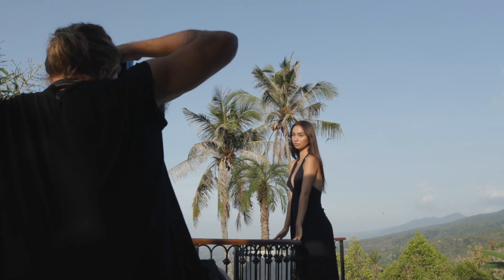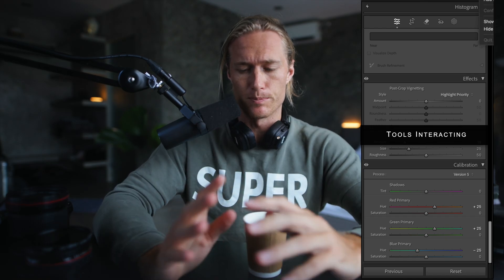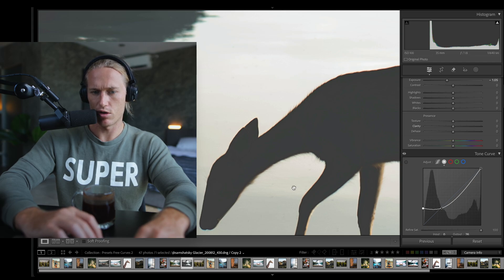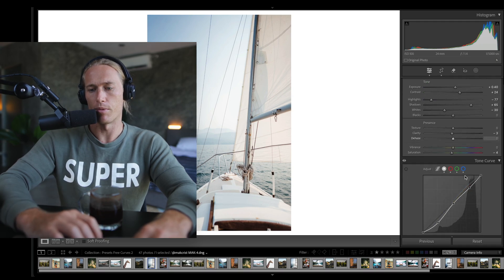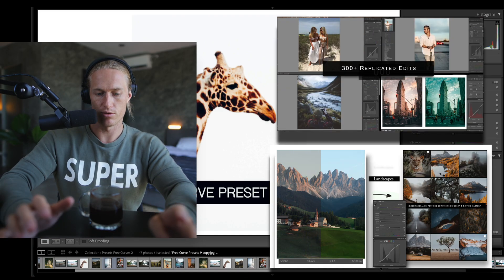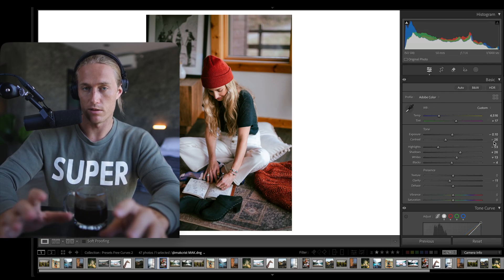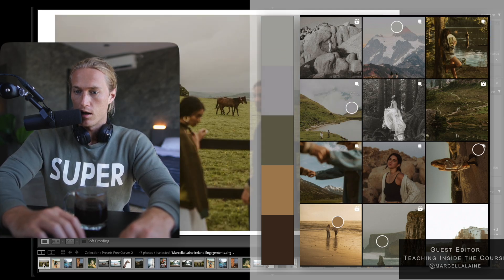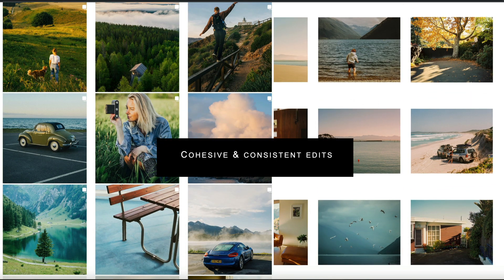Stop in-consistent editing in Lightroom.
Master color & Lightroom to get your style

0:00 - Why editing is so important
1:37 - Tools interacting curves
7:39 - Tools interacting color
11:05 - Curve examples
12:06 - Consistent editing
12:58 - Get your style